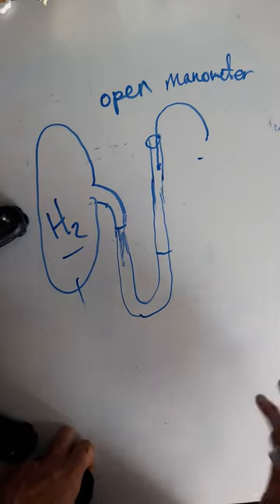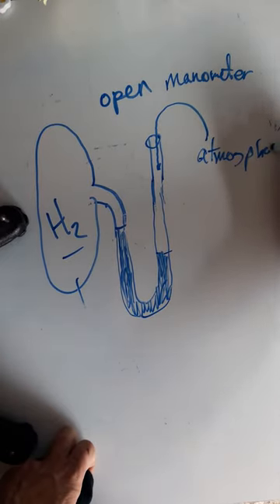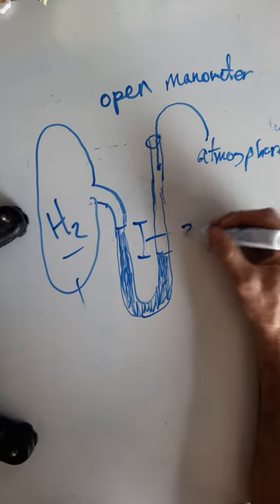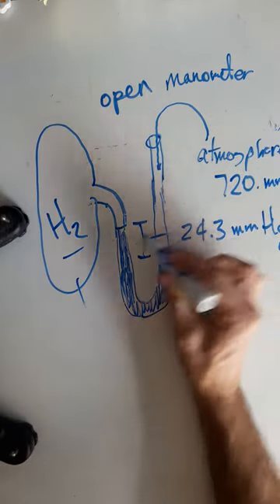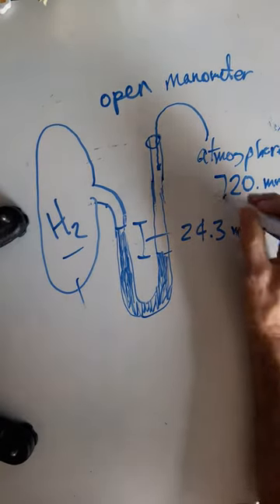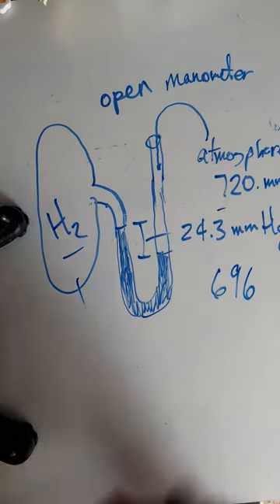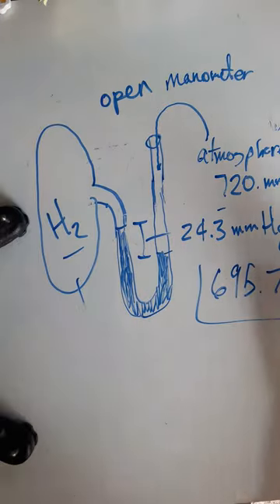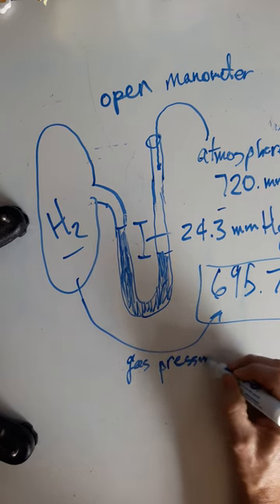Open Manometer with mercury level higher in the gas arm.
This example shows that when the mercury level is higher in the gas arm of the U tube, because the gas is pushing with less force (has less pressure) it is higher and therefore relatively less than the atmospheric pressure. The difference in the height of the mercury must be subracted from the atmospheric pressure.